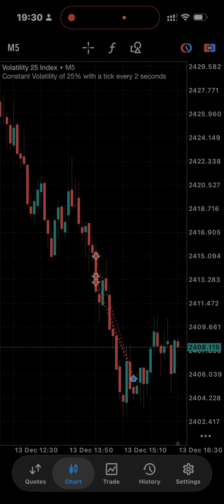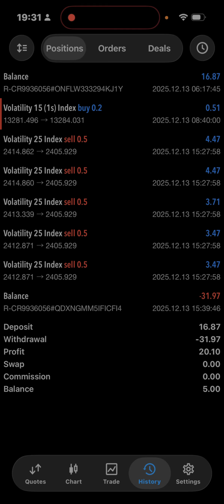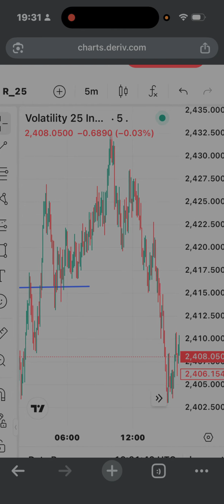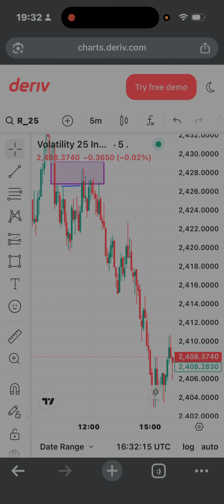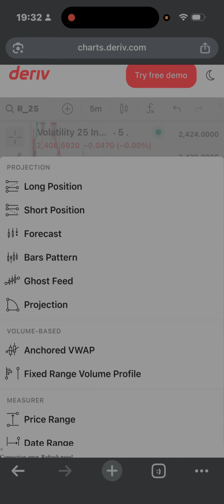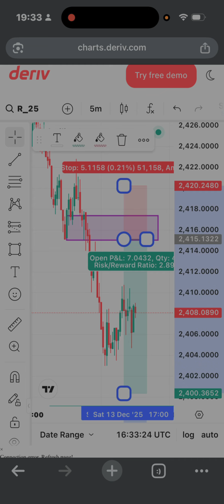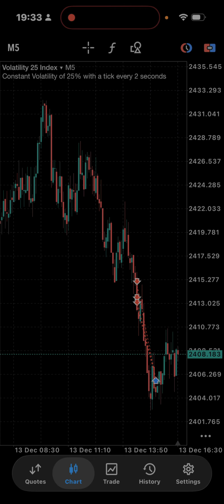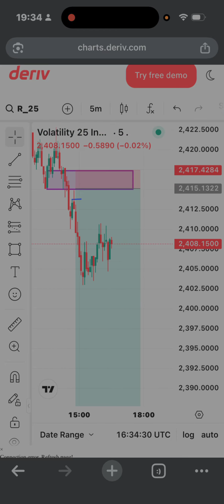VIX 25 Engineered Liquidity Trade Explained 💥 Sniper Entry That Hit Perfectly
In this video, I break down a high-probability VIX 25 trade using engineered liquidity and smart money concepts.
Watch how I identified liquidity pools, confirmed the setup, and executed a clean trade step-by-step.

🔥 Topics covered:
• Engineered Liquidity explained
• VIX 25 volatility index strategy
• Smart money & liquidity concepts
• Trade entry, stop loss & take profit
• Why this trade worked perfectly

If you trade Deriv indices like VIX 25 and want consistent setups using liquidity, this video is for you.

This video is for educational and informational purposes only. Always do your own research before making any investment decisions.